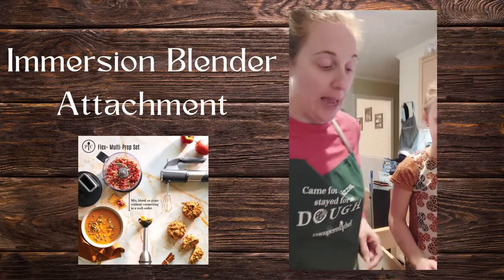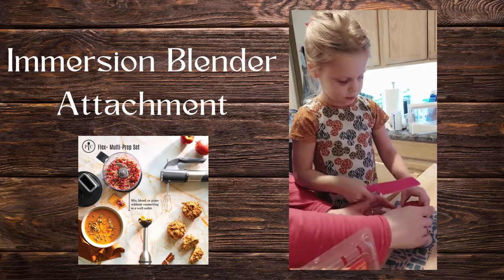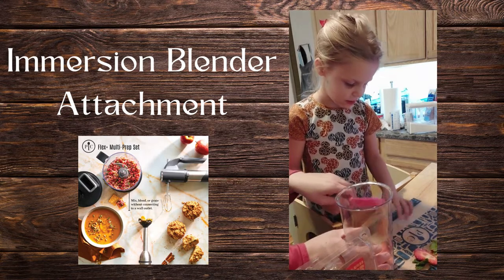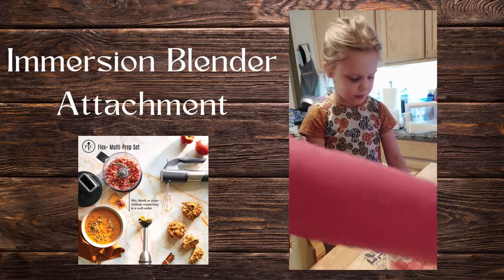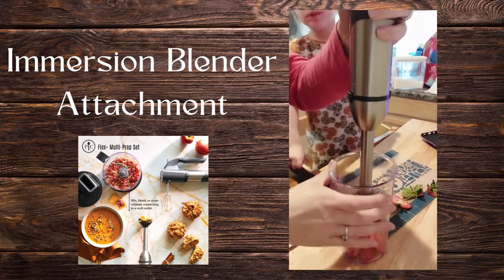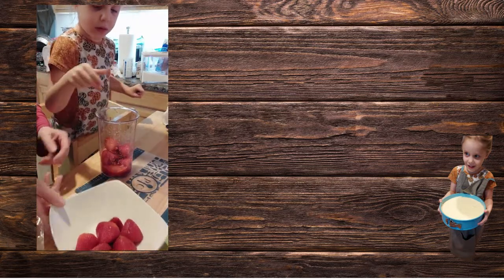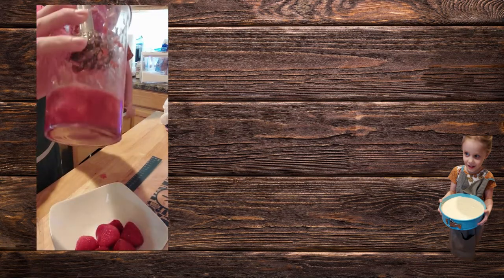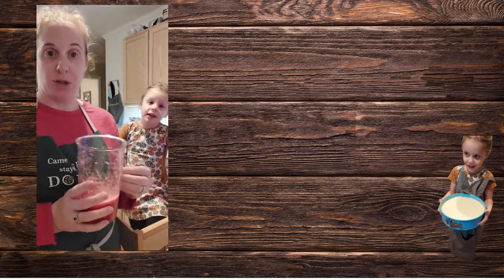Flex+ Multi Prep Set Demo Part 2: The Immersion Blender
This video shows how easy it is to make Strawberry Puree for the Cheesecake topping.

Join my VIP page (Growing in the Kitchen with Letha) on Facebook for more Pampered Chef info and news